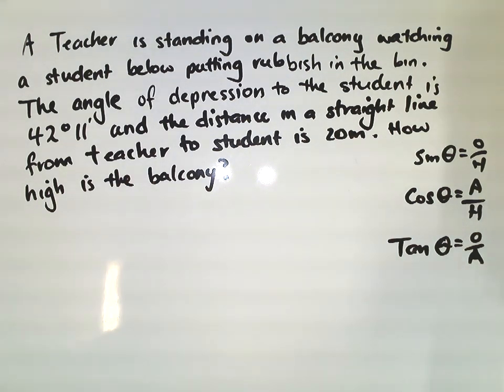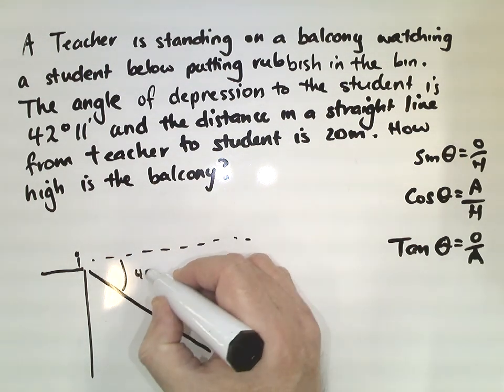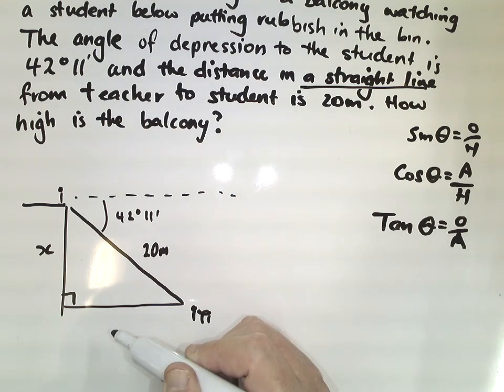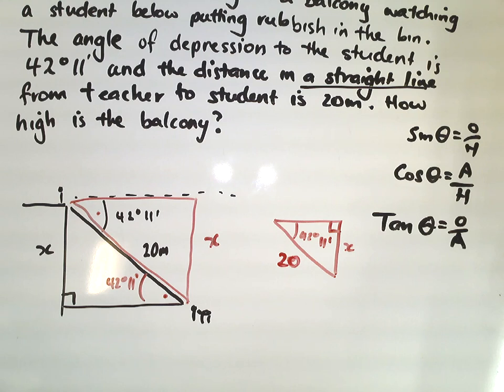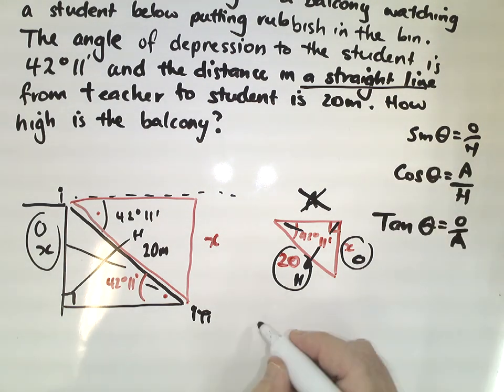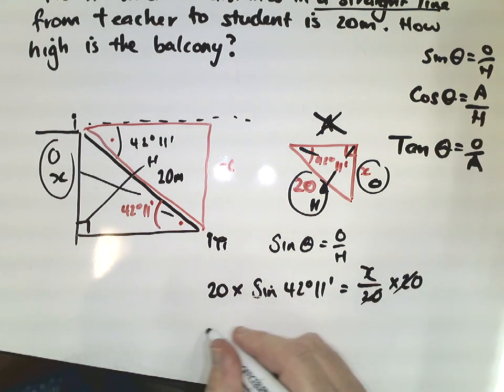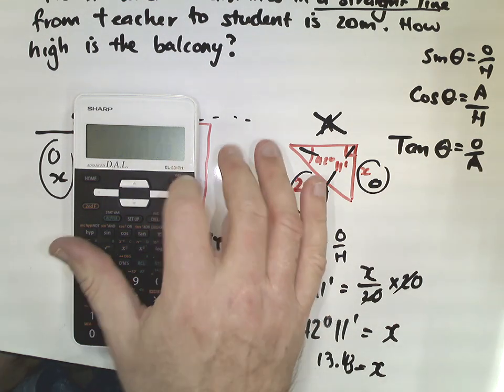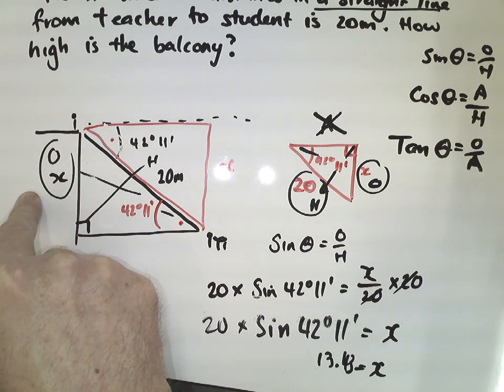Trig revision 5 Angle of depression